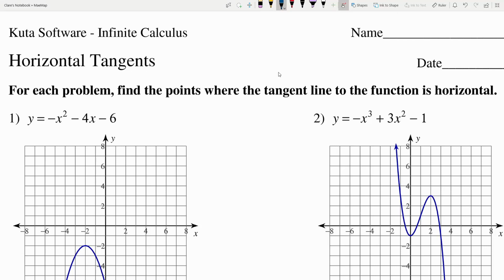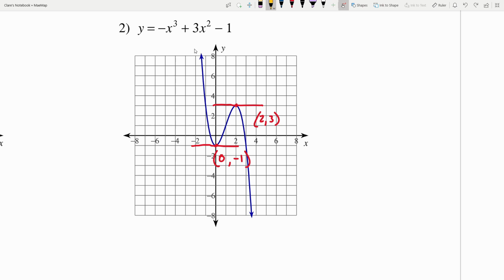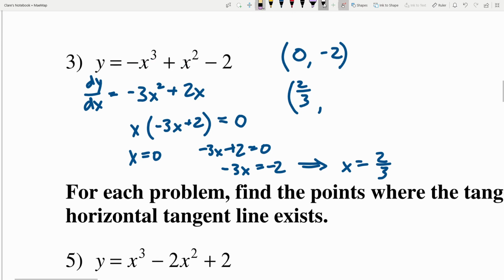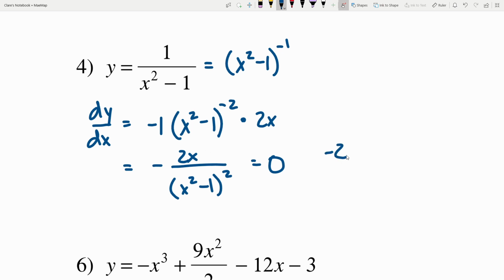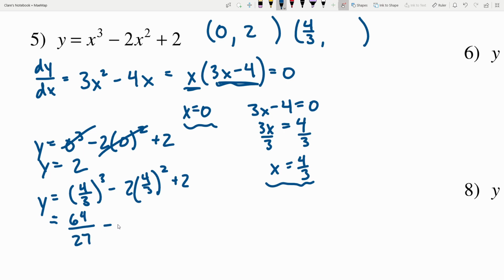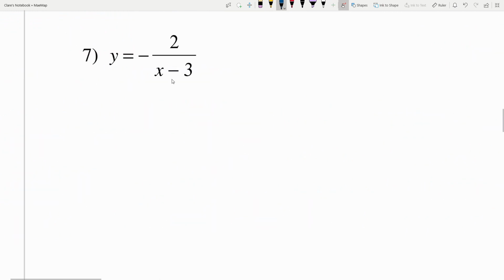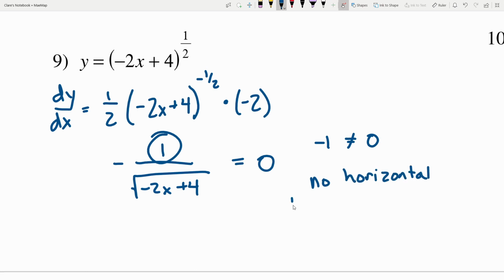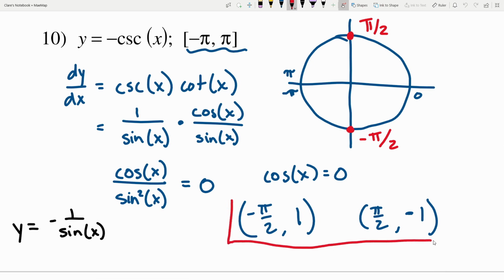KutaSoftware: Calculus - Horizontal Tangent Lines